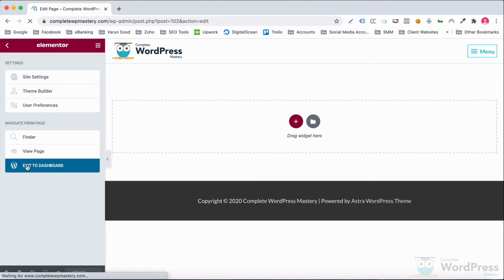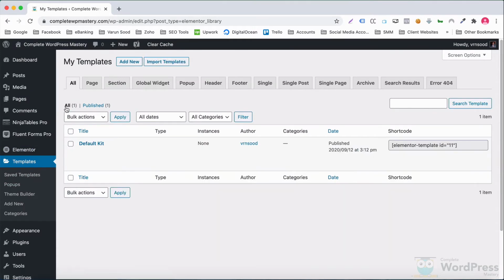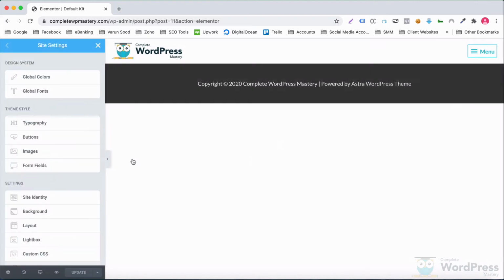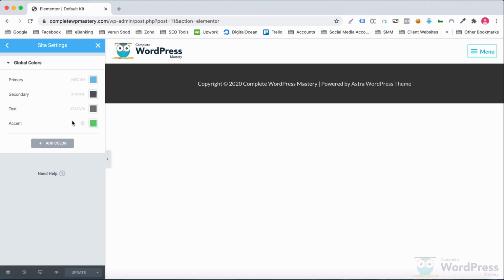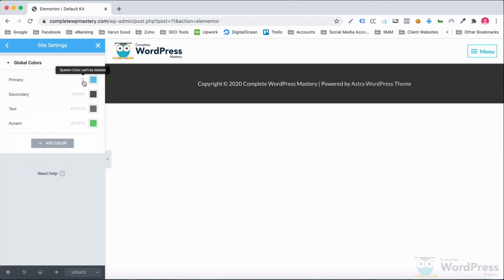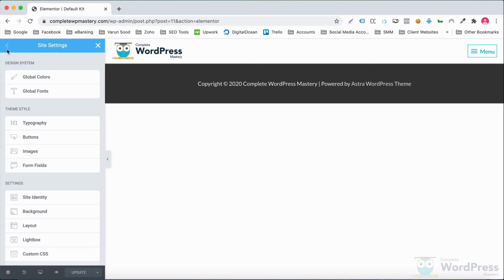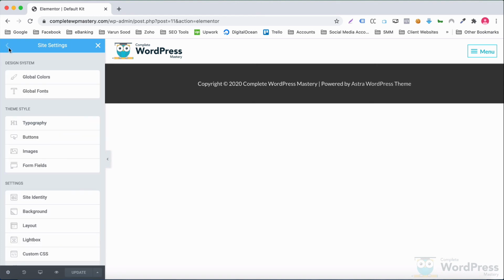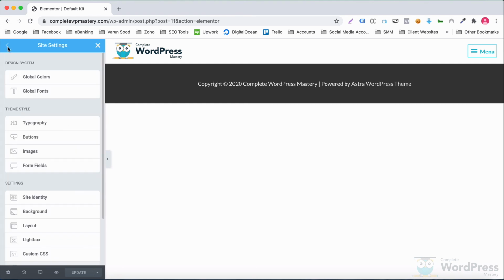Video 32 - Elementor Site Settings